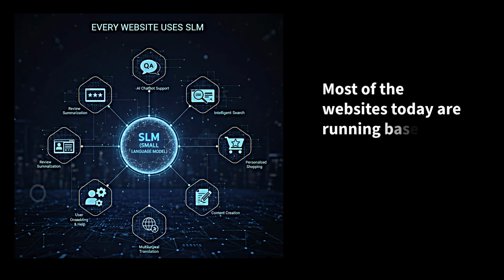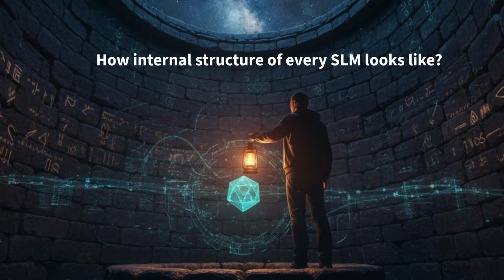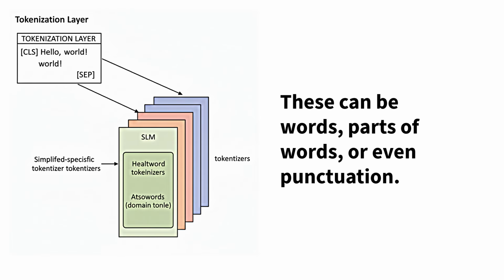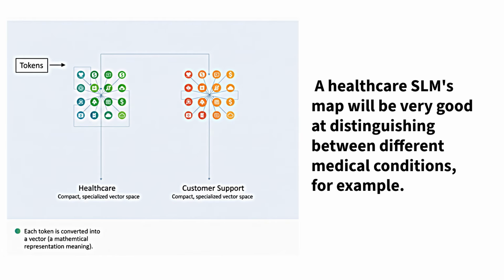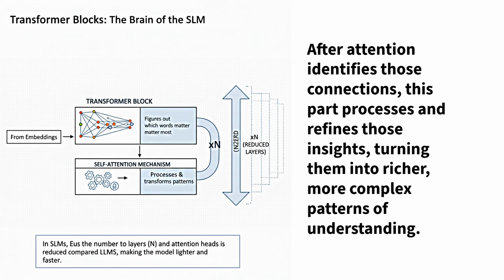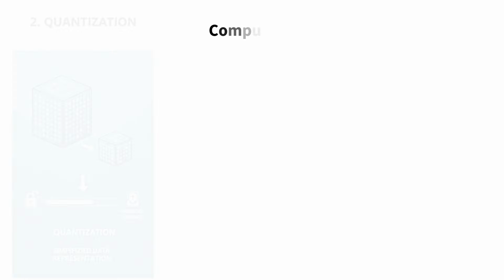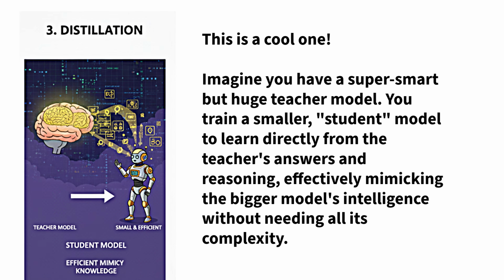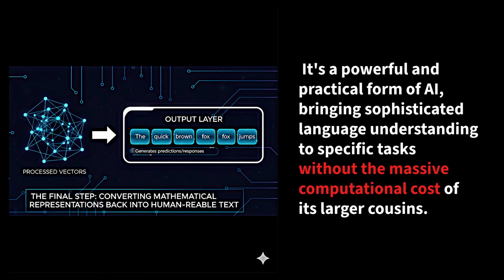Inside Small Language Models: The Secret Architecture Revealed!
What’s really inside a Small Language Model (SLM)?  In this video, we break down the SLM architecture, showing how it works under the hood— from tokenization and embeddings to transformer layers, attention mechanisms, and output decoding.

Unlike massive LLMs (Large Language Models) like ChatGPT or Gemini, SLMs are lightweight, fast, cost-efficient, and optimized for edge devices—making them perfect for businesses and real-time AI applications.

Watch till the end to understand the key differences between SLM and LLM, and why SLMs are the future of AI for small-scale, efficient deployments.